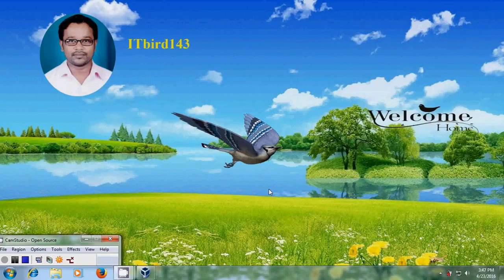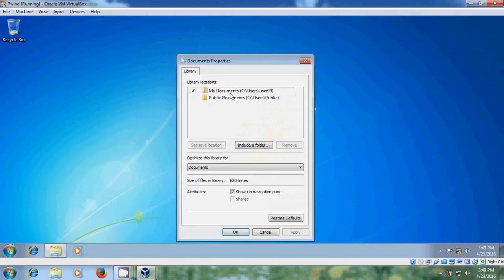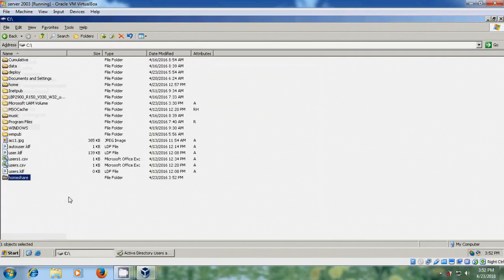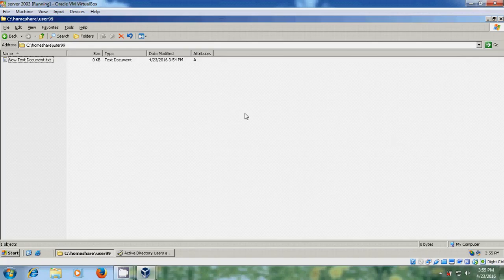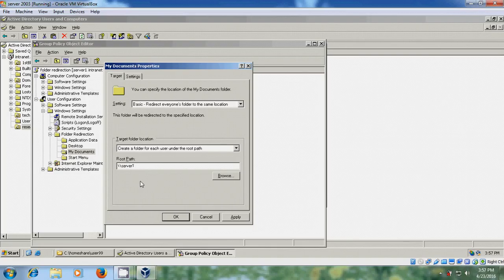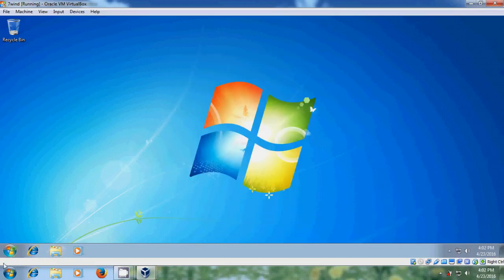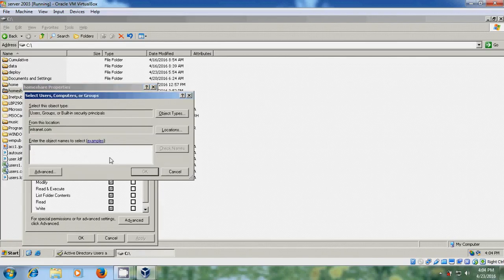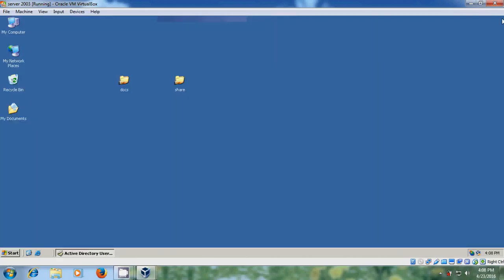Server 2003 - How to configure Home drives and Folder Redirection in Windows Server 2003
In this tutorial, I have shown creating and configuring Home drives and Folder redirection, normally My documents, my music, my videos and so on for files and folders sharing between User accounts in Windows server 2003.